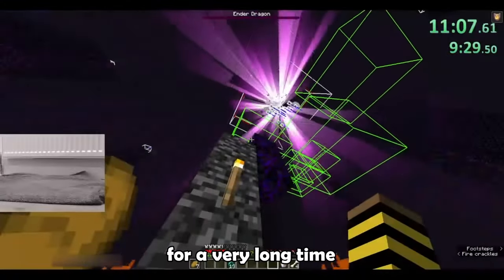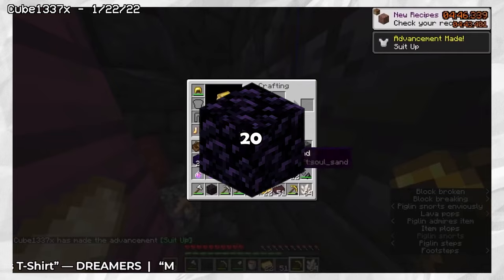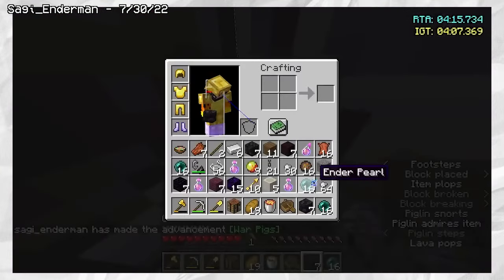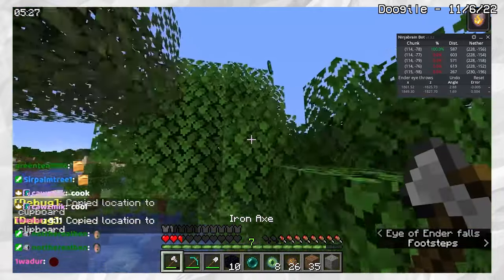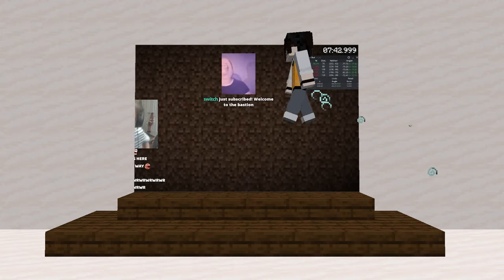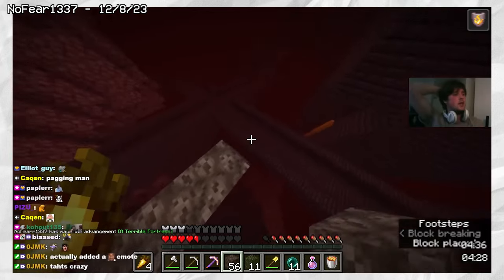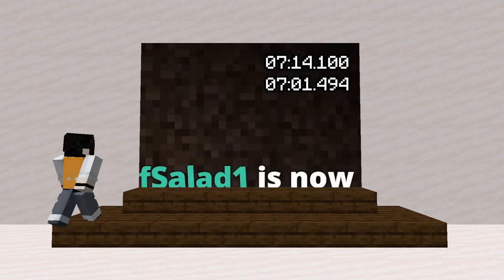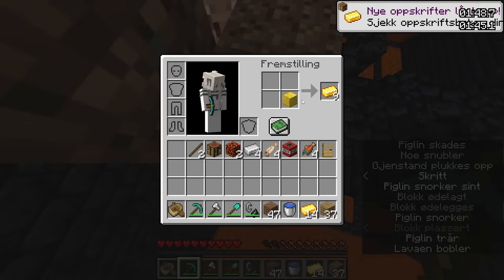The History Of Minecraft Speedrun World Records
The History Of Minecraft's Fastest World Record Speedruns. This journey was difficult but speedrunners were able to overcome the necessary efforts needed to get there by developing new strategies and glitches. World record speedrunners such as Cube, Zylenox, Dream, Doogile, Drip, Nofear, Sagi enderman, and many more showed the limits of minecraft speedrunning world records. This video highlights the craziest minecraft speedrunning moments including crazy minecraft good luck, minecraft bad luck moments, and minecraft fastests runs. There could be glitches and cheating scandals within this game's history. These runners attempt to beat the ender dragon as fast as they can and even do it in under 10 minutes. This journey of sub 10 minecraft and minecraft after the sub 10 gives a story to the people who claimed first place minecraft speedrun. We finally can push to the world record time of 7:01 to get as far as we can in minecraft speedrunning history.

Songs Here (In Order):
Tekken 4 - Kitsch
The Sims - Neighborhood
Pokemon Battle Revolution - Neon Colosseum
Sonic Mania - Stardust Speedway Zone
Celeste - Celestial Resort B-Sides
Sonic Generations - CHALLENGE MISSION 5
Xenoblade Chronicles 2 - Battle!! Torna
Home - We're Finally Landing
Bayonetta 2 - Moon River
Phoenix Wright Ace Attorney - Trial